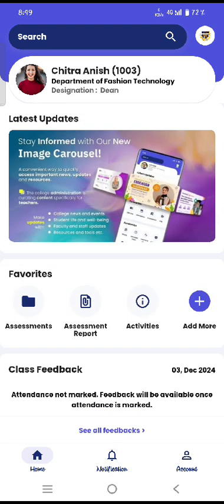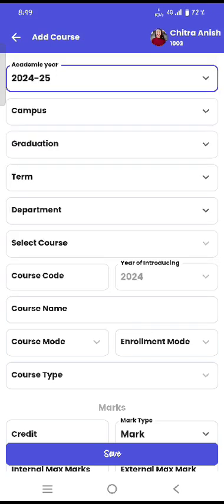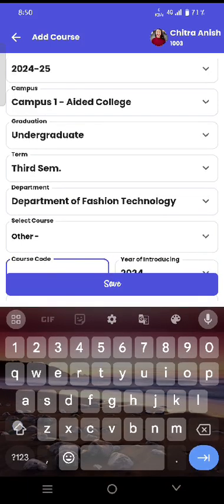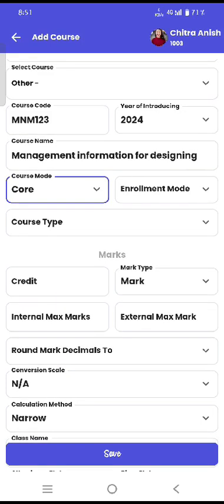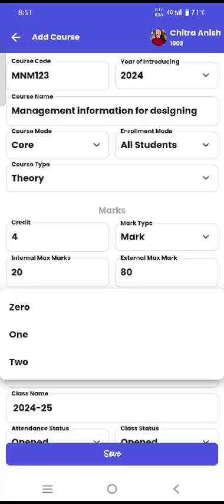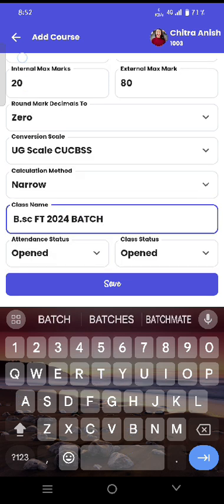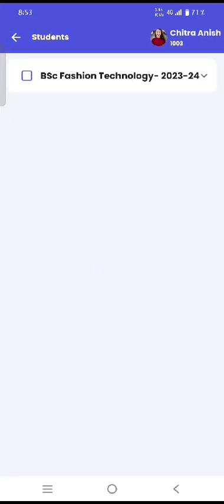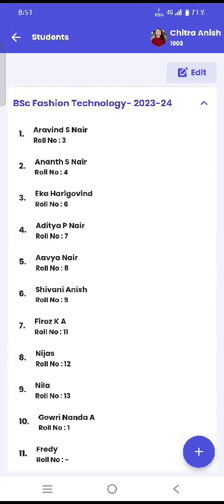EMBASE Pro Suit: How to Add My Course Using Mobile Application?